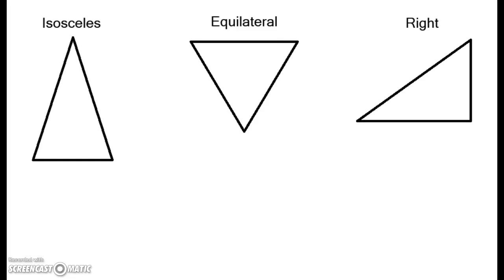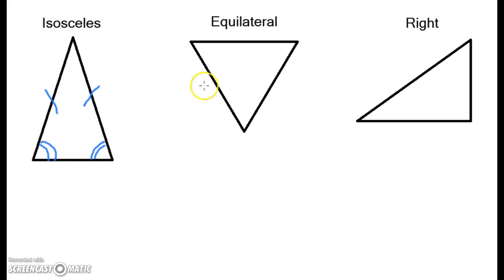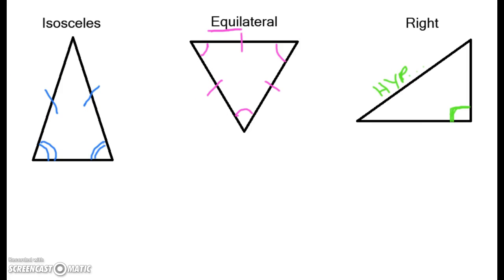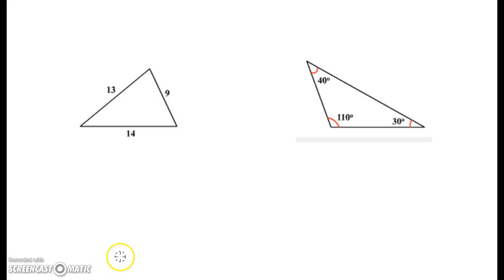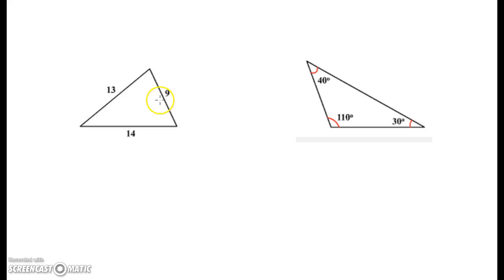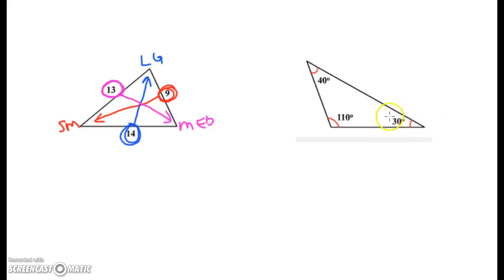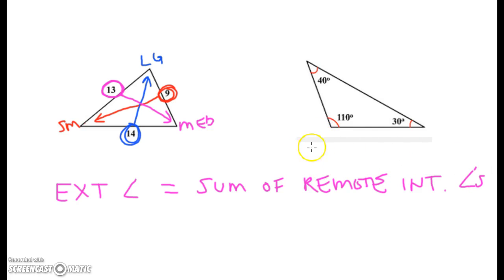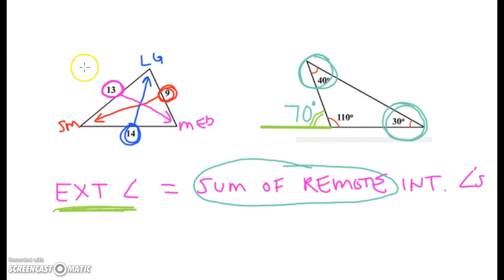Triangle Basics Lesson